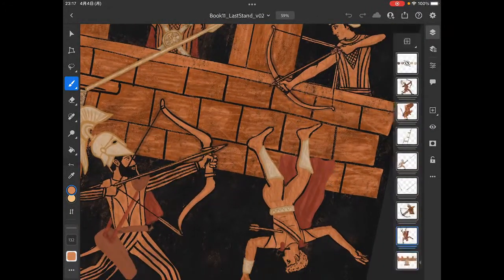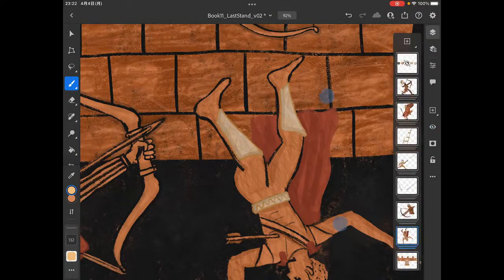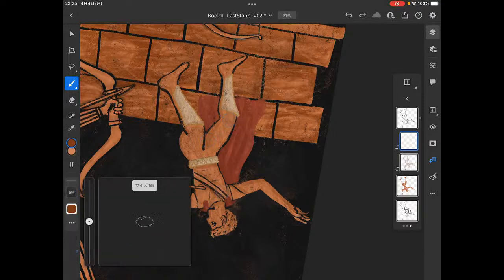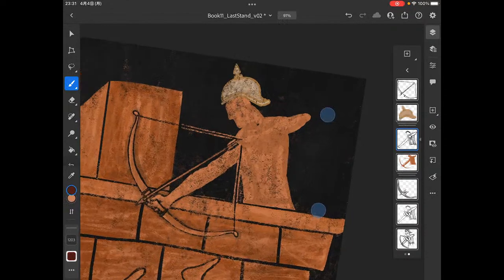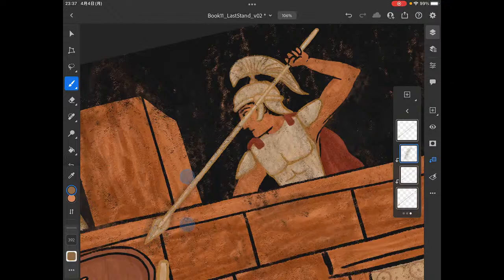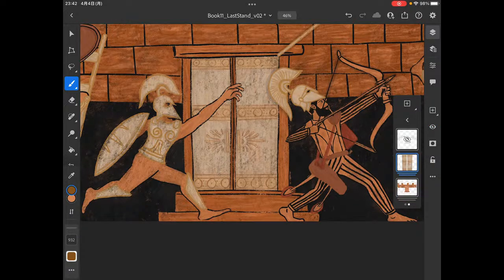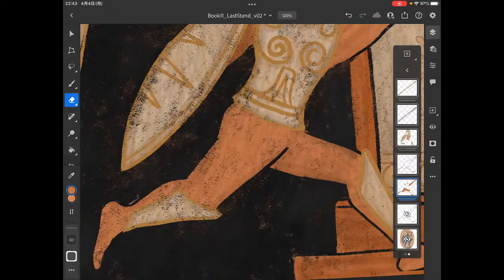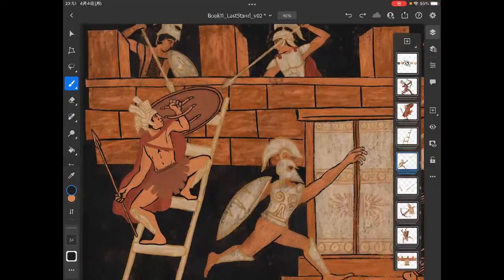Greek-Style Illustrations (Posthomerica) - PART 180 - FIGURE TEXTURES